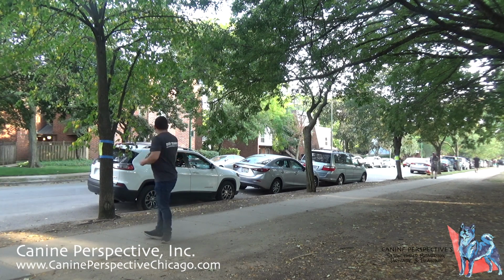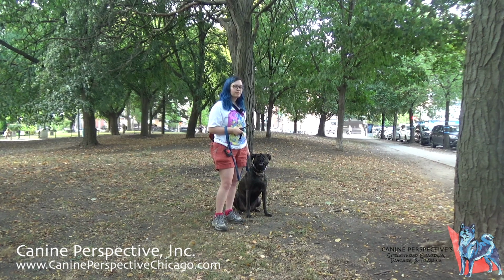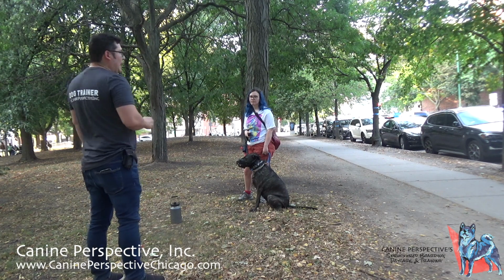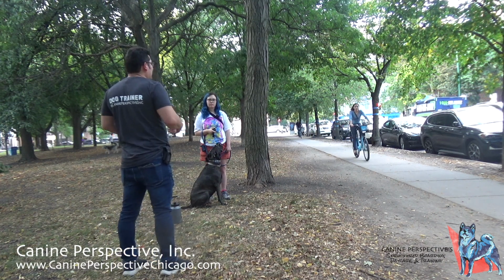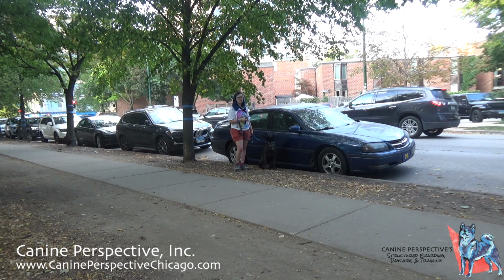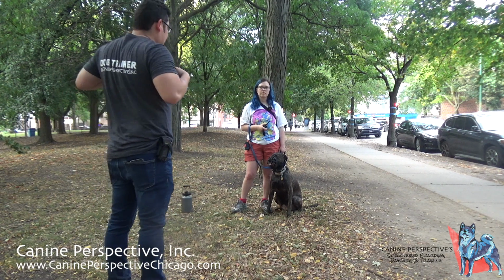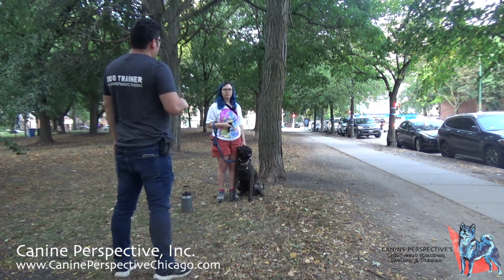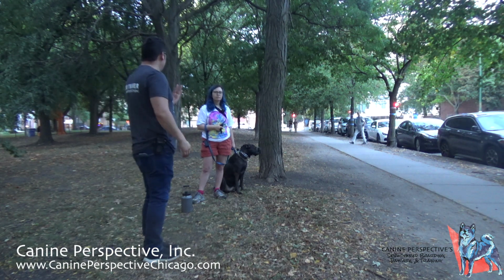Ember: L1 - Heel, Foundation For Reactivity Using E-Collar, Deescalating Reactivity